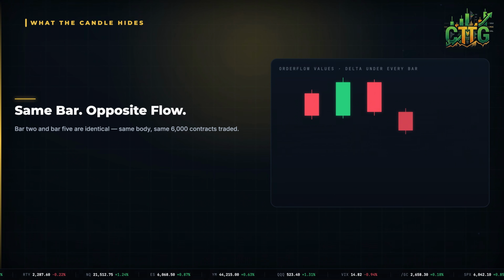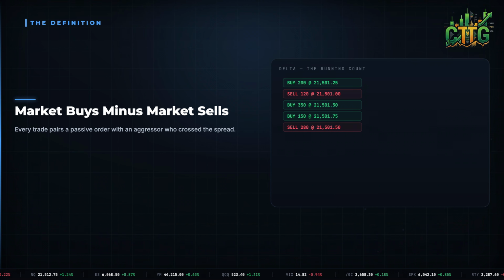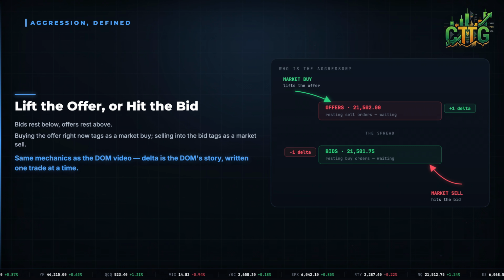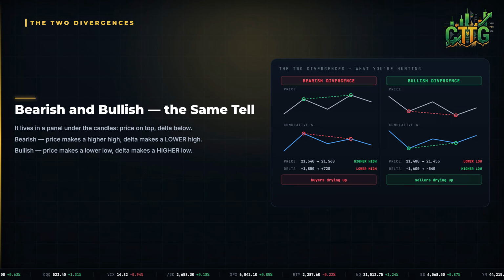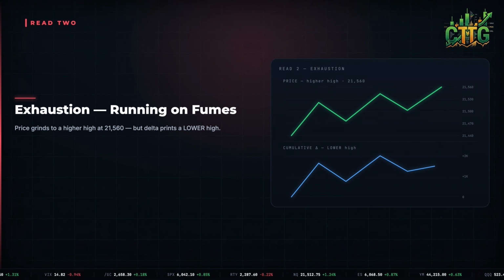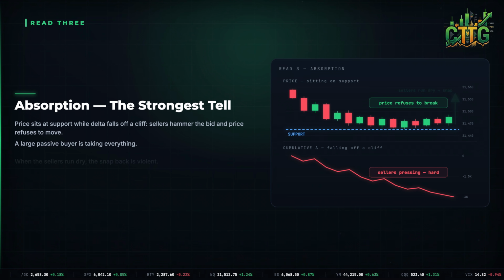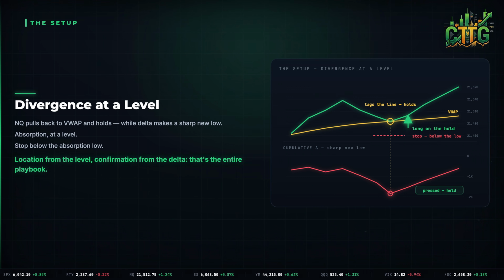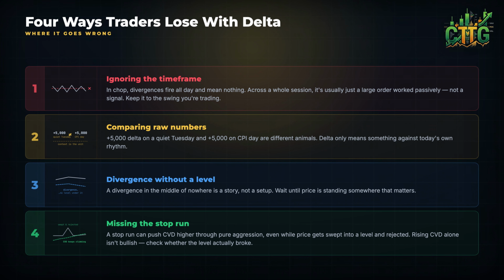Cumulative Delta Explained CVD — The Scoreboard Behind Every Candle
A candle shows you where price went. It never shows you who was aggressive.

Bar two and bar five can be identical — same body, same 6,000 contracts traded — and mean the exact opposite thing. One was buyers paying up. The other was sellers hitting bids into a large passive buyer who absorbed every one of them. The chart cannot tell them apart. The delta row underneath can.

In this video: what cumulative delta actually counts (market buys minus market sells, and why it never resets), the only two divergence shapes that matter, the three reads that pay — confirmation, exhaustion, and absorption — the one setup where a divergence becomes a trade, and the four ways traders lose money with delta anyway.

Delta is a condition, not a trigger. Location first, divergence second, entry on the hold.

⏱ Chapters
0:00 Intro
0:04 Same candle, opposite story
0:35 What the candle hides
1:24 What delta actually measures
1:58 Lift the offer, hit the bid
2:28 The only two divergences
3:32 Read 1 — Confirmation
3:59 Read 2 — Exhaustion
4:41 Read 3 — Absorption
5:26 The setup: divergence at a level
5:57 Four ways traders lose with delta
7:01 The one rule
7:24 Outro

This channel breaks down the mechanics of how markets actually work — auction theory, profiles, order flow, and the structures behind NQ. All previous videos linked below.